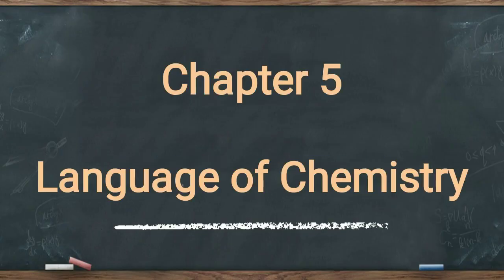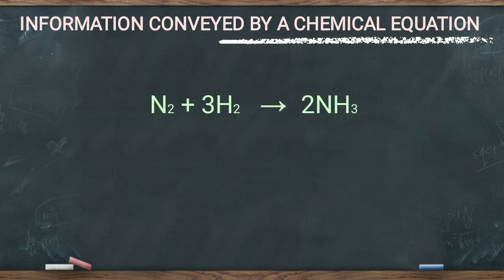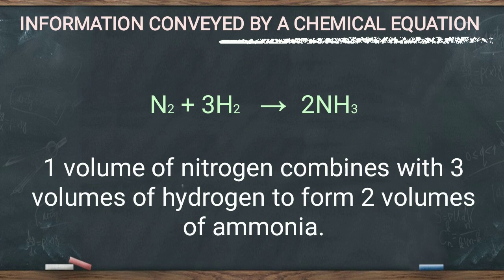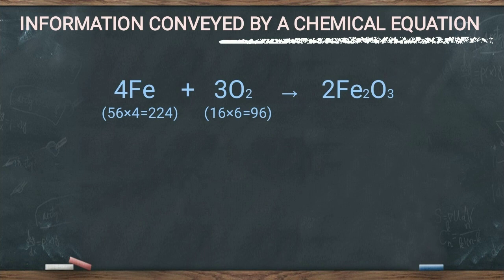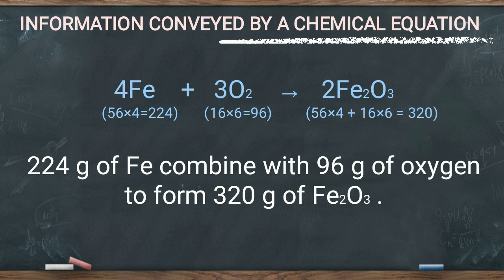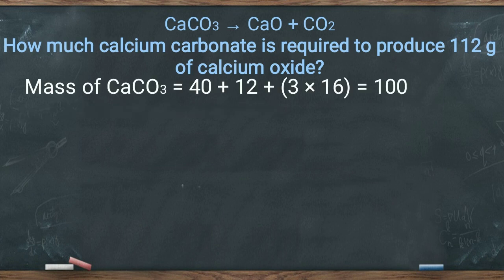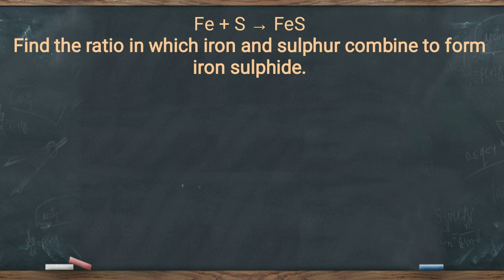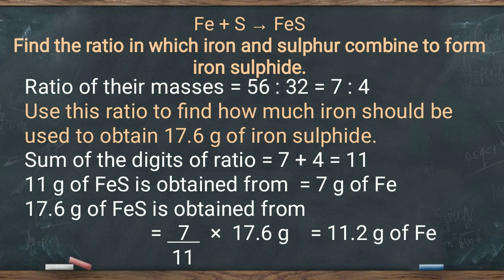ICSE Class 8 Chemistry Chapter Language of Chemistry | Information gathered from a chemical equation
Significance of a chemical equation
Information gathered from a chemical equation
Information conveyed by a chemical equation